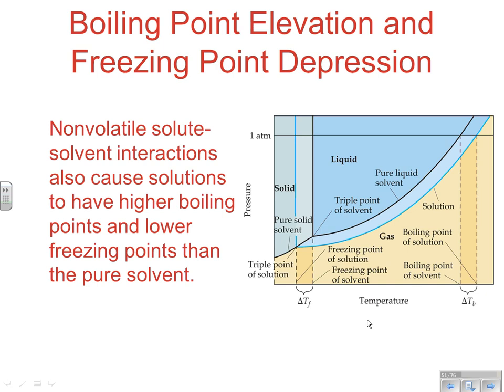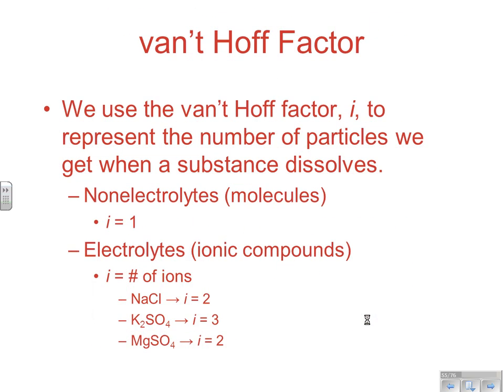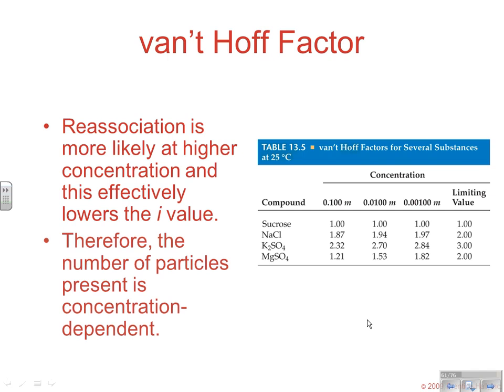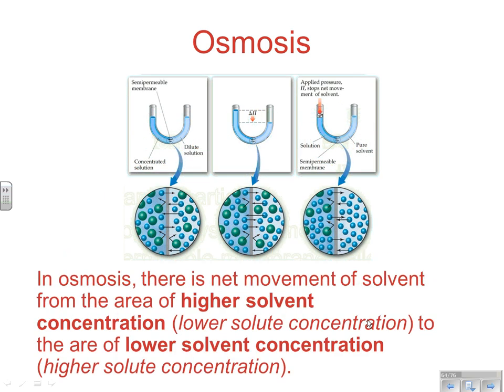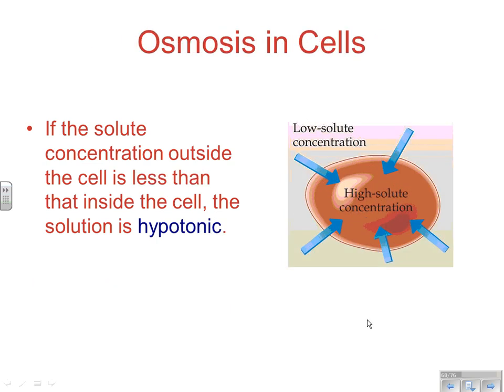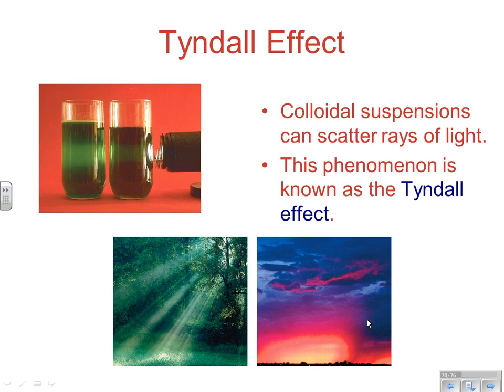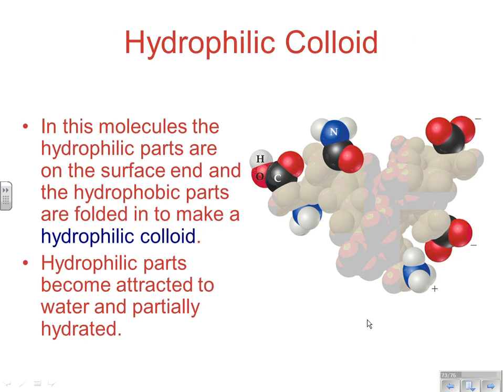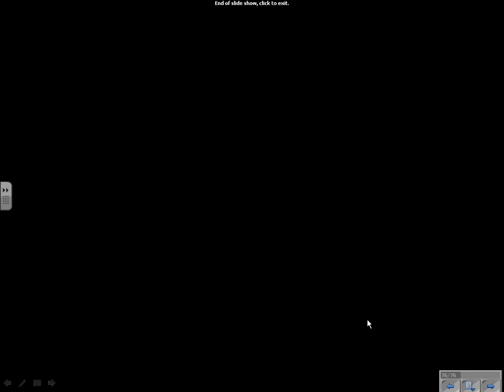BBrown AP Chapter 13.5-13.6 Notes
Boiling Point Elevation, Freezing Point Depression, van't Hoff Factor, Osmosis, Osmotic Pressure, Colloids, Suspensions, and Solutions